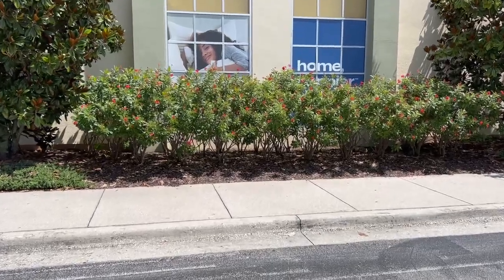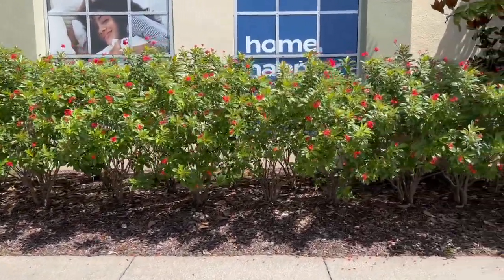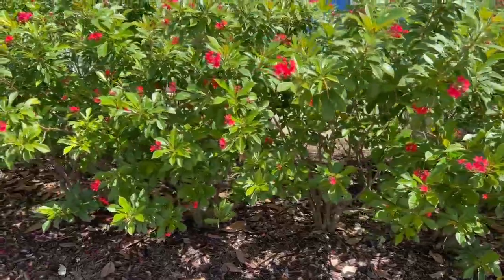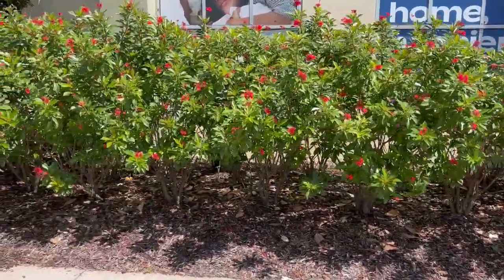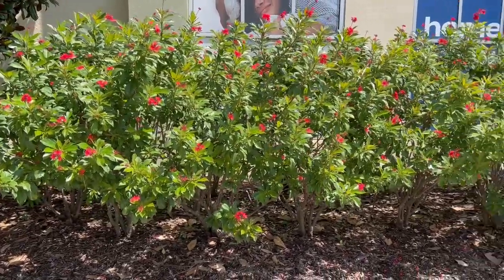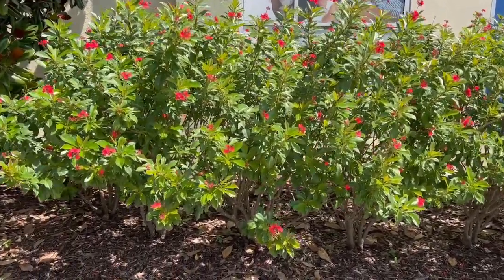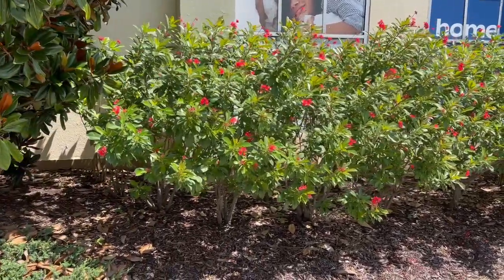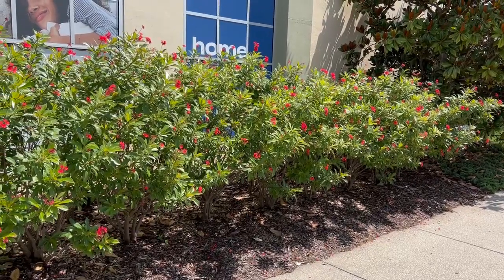Jatropha Tree Screen/Trees For Screening/Buy Trees and Palms/Large Palms and Trees For Sale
The beauty of the jatropha tree is not only its butterfly-attracting scarlet flowers - but also that it blooms an amazing 365 days a year.

The dwarf jatropha tree (Jatropha integerrima 'Compacta') is the one to buy...it stays smaller and denser and is the one most commonly sold at nurseries.

Versatile and showy, the clusters of tiny but vivid flowers stand out against deep green leaves and the small size makes it the perfect accent tree for sunny areas.

This red flowering tree is actually a jatropha shrub trained to a single trunk...or you can grow it as a bush, and, as it matures, keep the base cleaned up for a multi-trunk tree look.

One of South Florida's most consistent butterfly attracting plants, jatropha is also a favorite with hummingbirds.

Do yourself a favor by taking a good long look at our incredible website.  You will see over 500 videos, hundreds of pictures, ad a wealth of information about palms and trees

50 years of experience
Knowledgeable, reliable crew
Free consultation
Delivery and set-up included in price